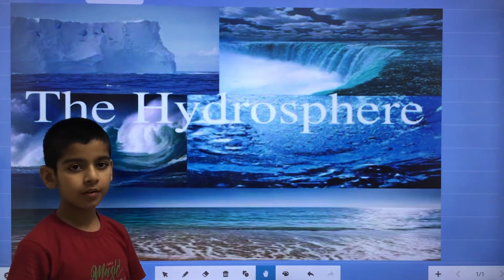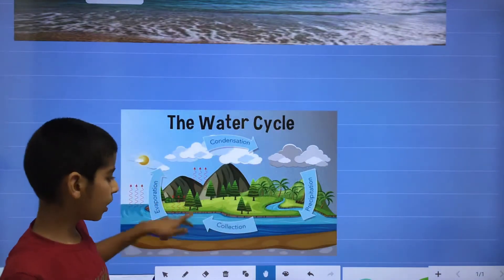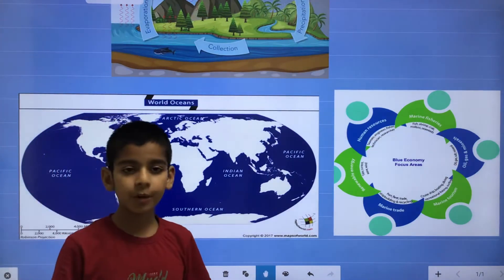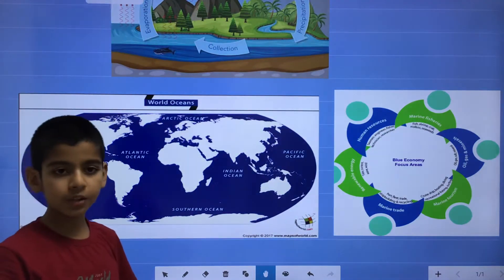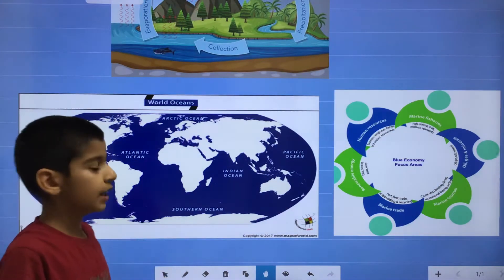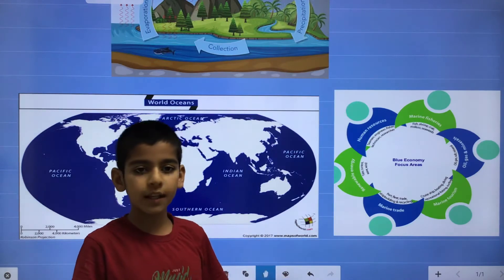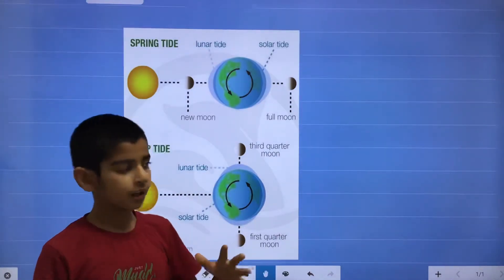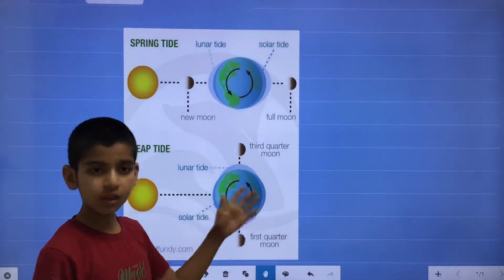Hydrosphere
Hydrosphere by Aryan Seervi